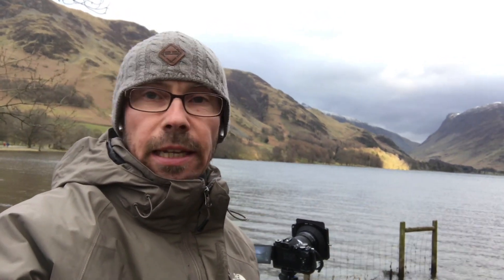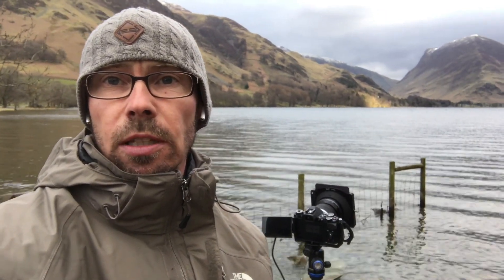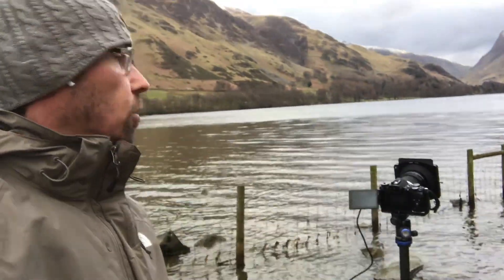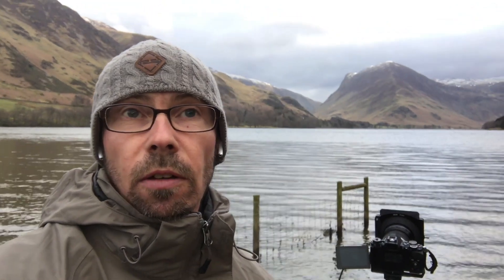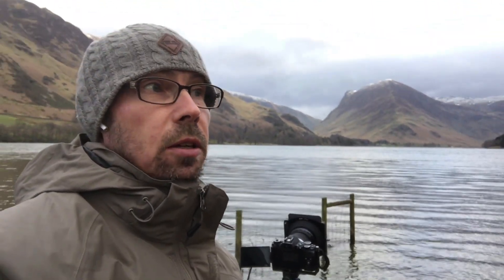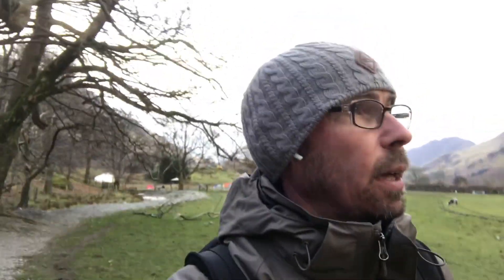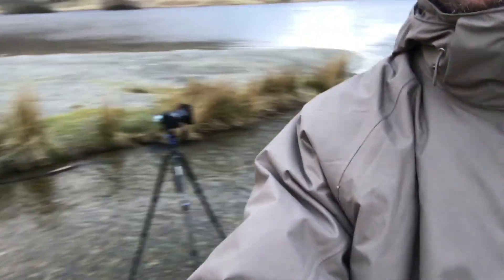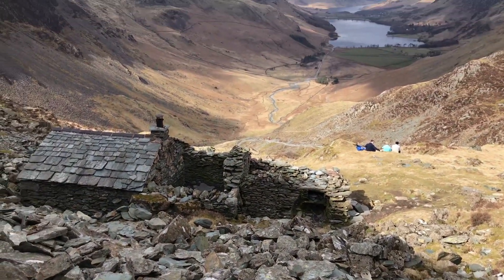Buttermere And Beyond - Landscape Photography In The Lake District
Take a walk with me around Buttermere and Crummock Water and up to Warnscale Bothy as I photograph the landscapes around this beautiful area.